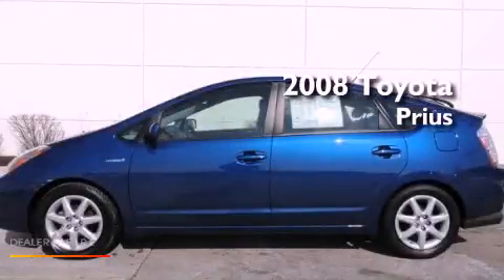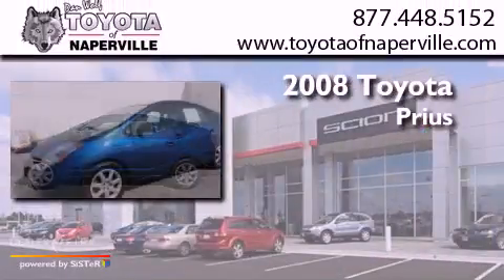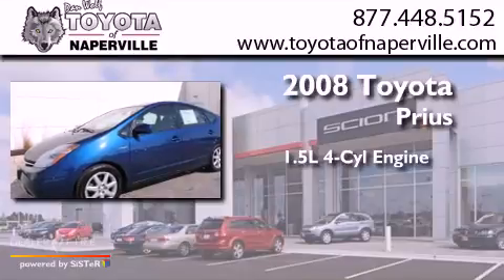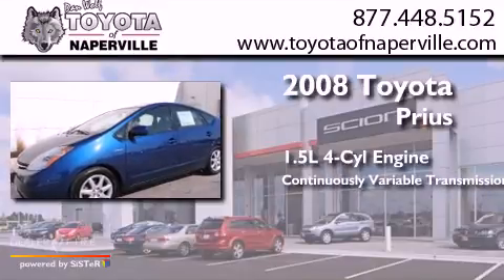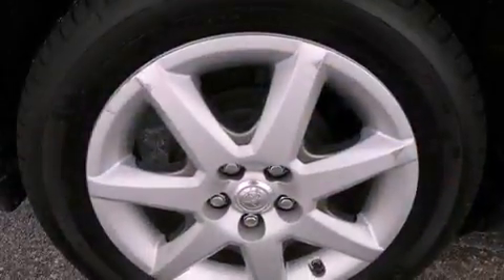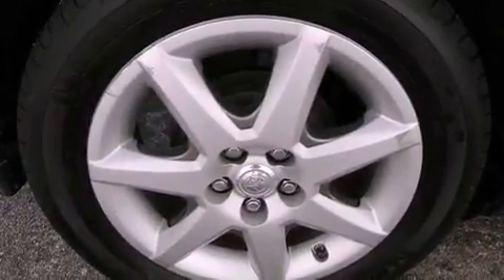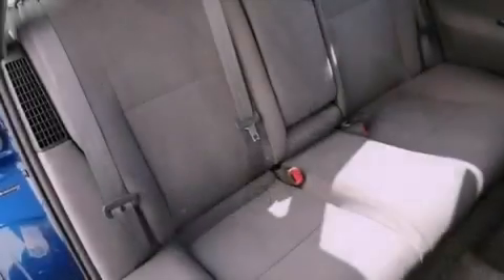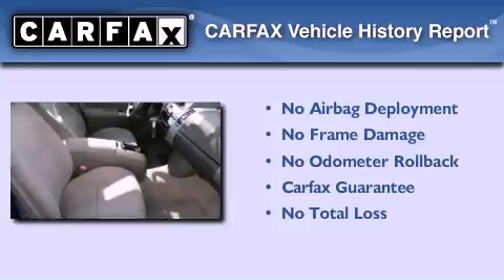Pre-Owned 2008 Toyota Prius Napervillle IL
Year : 2008
 Make : Toyota
 Model : Prius
 Engine : 1.5l i4 smpi dohc
 Trans . : cvt
 Exterior : blue
 Miles : 91,223
 Interior : blue

 1488 W. Ogden Ave.